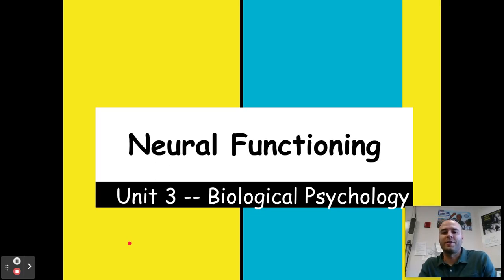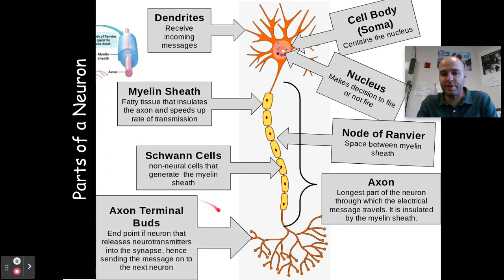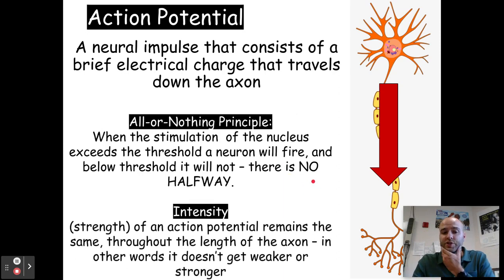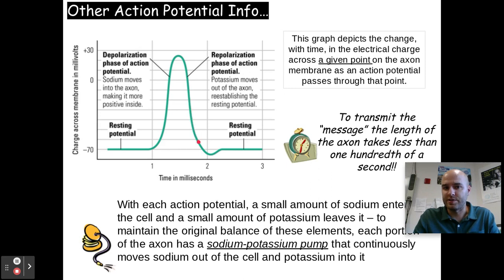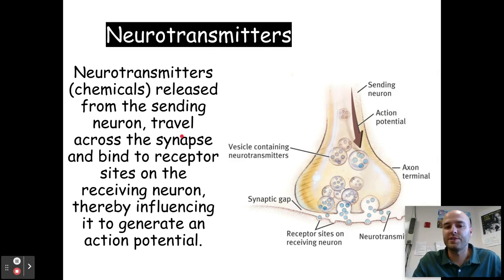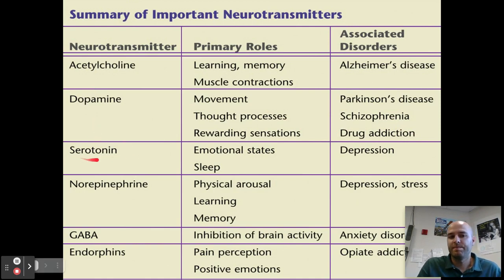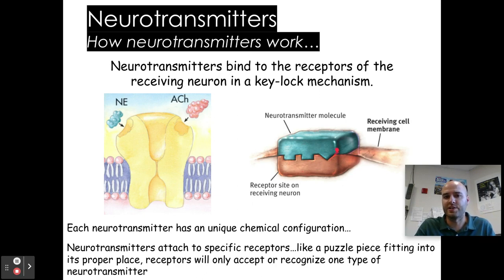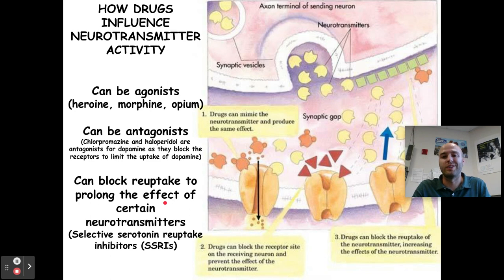Neurons-Neural Firing-Neurotransmitters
Biological Psychology Video #1 Neurons